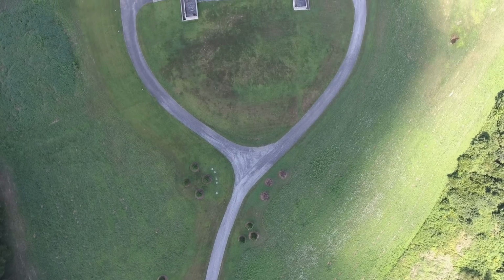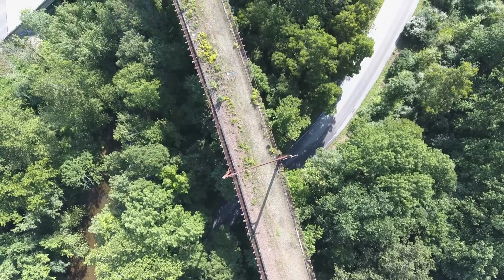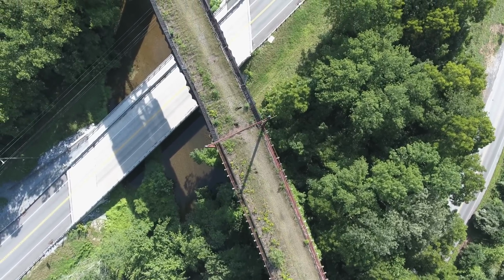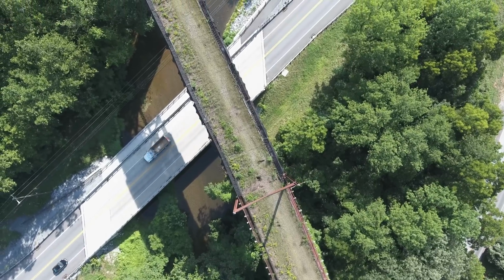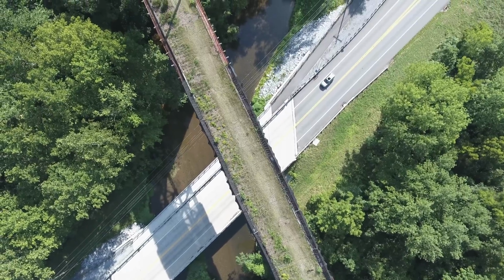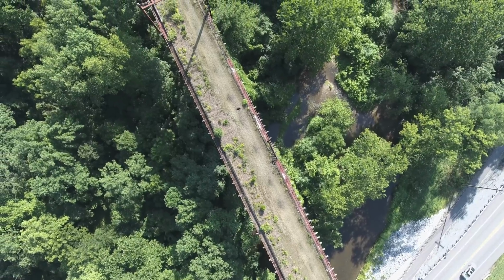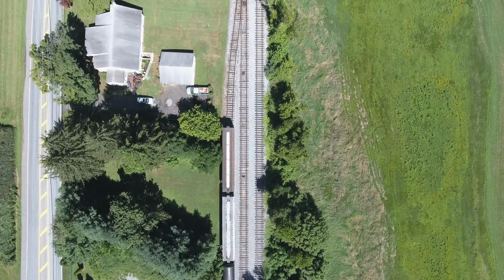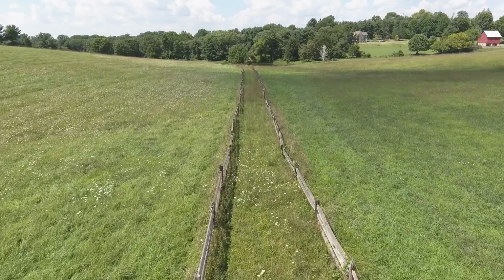Tech Talk Tuesday: My Favorite Drone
Phantom 4 Pro all day.

Gear I Use:
Camera: iPhone 7 Plus
Drone: DJI Phantom 4
Mobile Gimbal: DJI Osmo Mobile
Action Camera: GoPro Hero 4 Black
Microphone: Blue Snowball